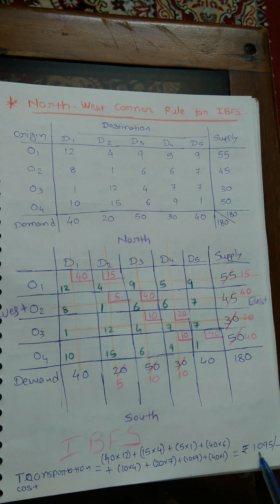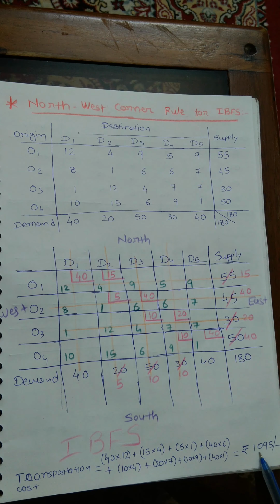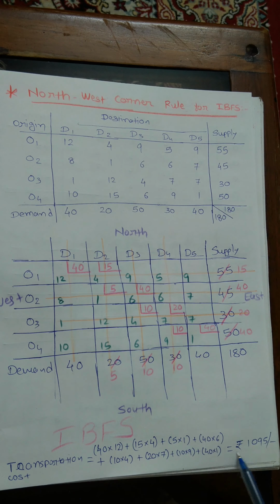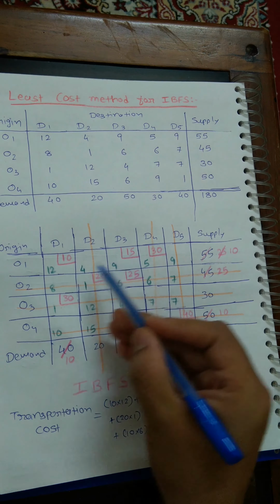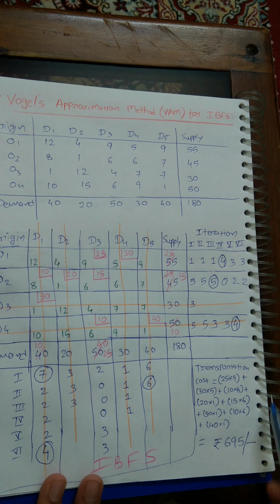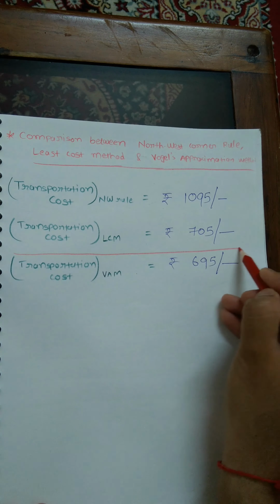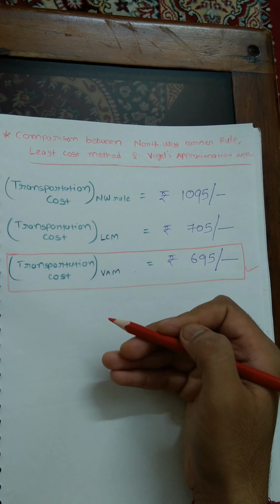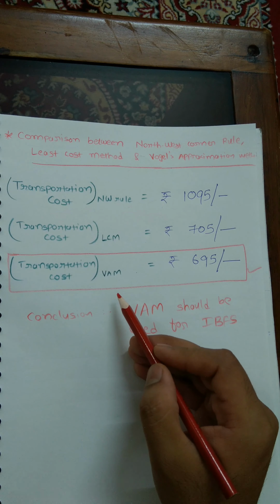Comparison of NorthWest, Least Cost & Vogel's Approx. Method|Transportation model|Operation Research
Comparison of Initial Basic Feasible Solution methods for Transportation problem is shown in this video. North West Corner Method, Least Cost Method and Vogel's Approximation Method is compared by taking an example of Transportation. The video will be helpful to the students of engineering and business administration and also to those who are seeking to learn Transportation problems.

For more insight into Transportation Model please check out the videos on